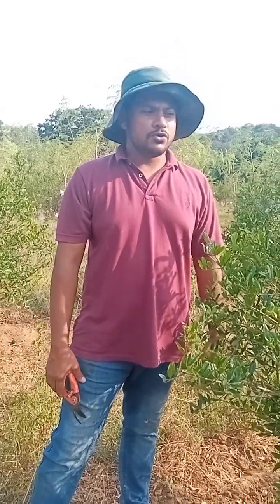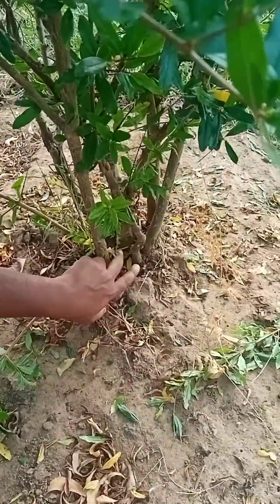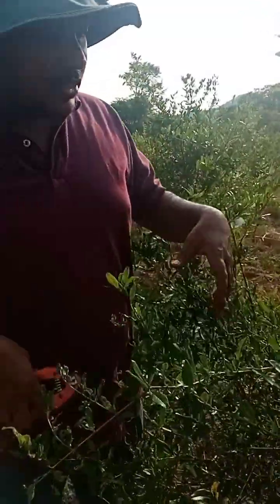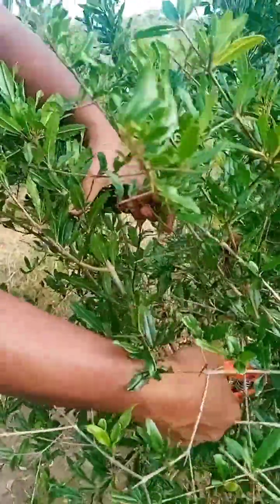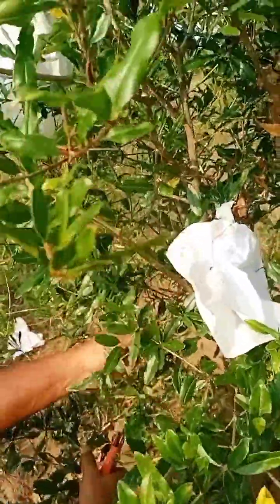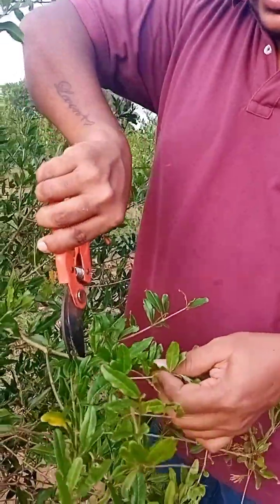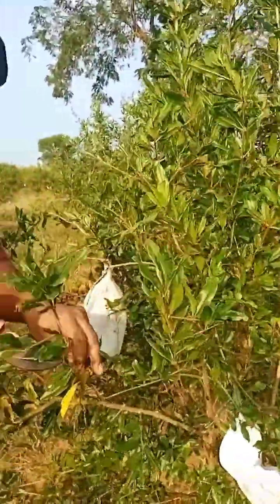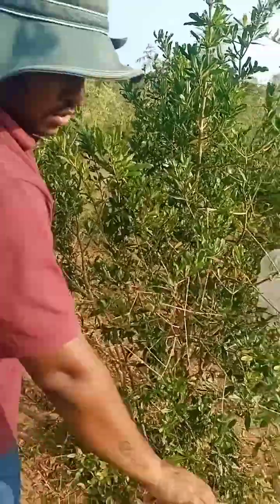How to prune a Pomegranate Tree properly/Correct techniques of pruning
Pruning pomegranate tree is a must in order to get a healthy harvest. There are four main steps of pruning
1- Removing the water shoots
2- Removing dead twigs
3- Clearing the inner circle
4- Shortening the twigs